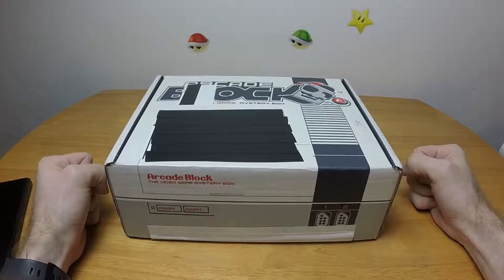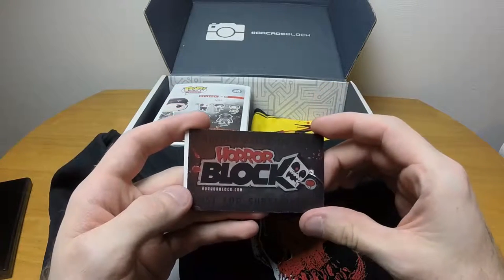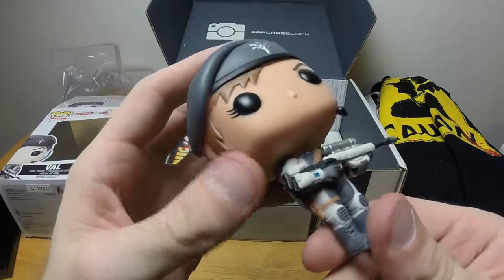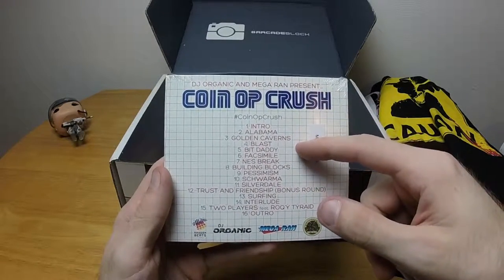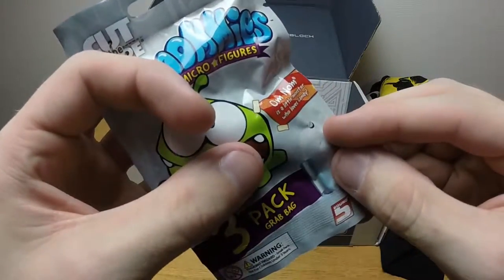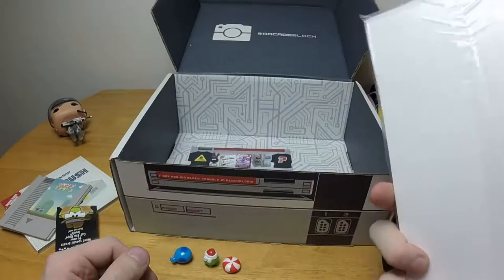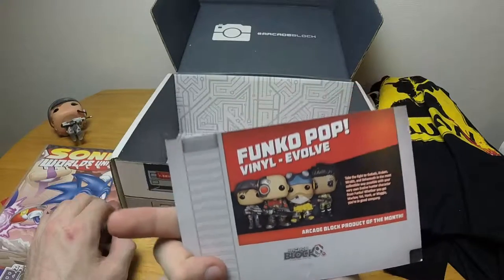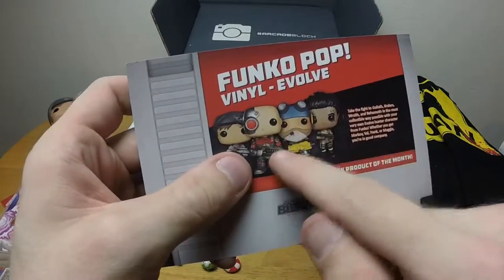Chronno Plays Arcade Block July 2015